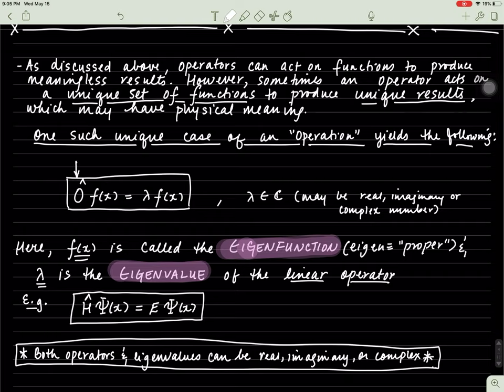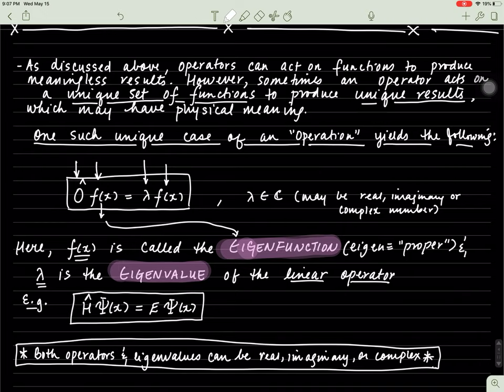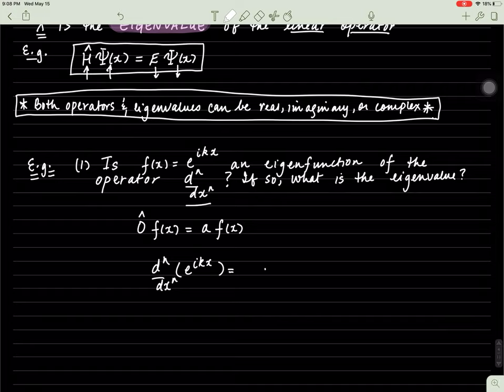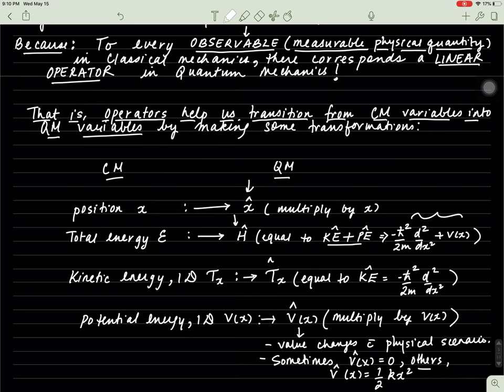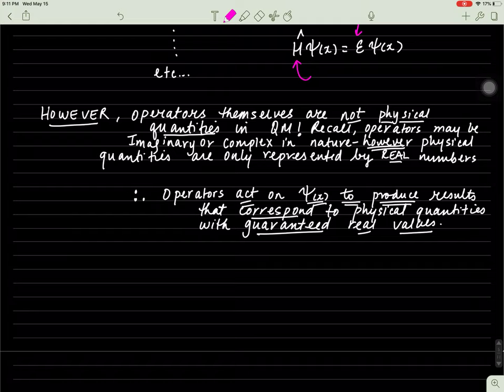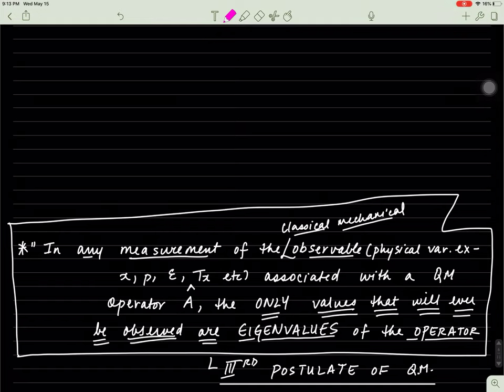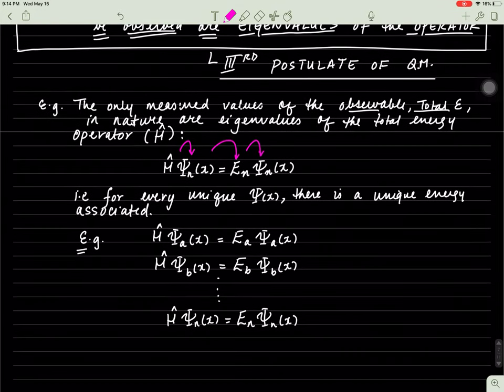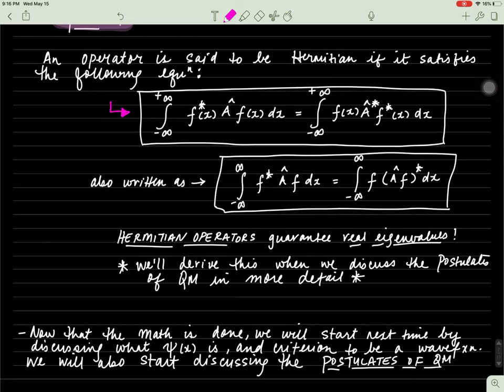EIGENVECTORS AND EIGENVALUES IN QUANTUM MECHANICS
We continue by introducing the application of 'The Eigenvalue Problem' as it pertains to the fundamental equation of QM- the Schrodinger Wave Equation.